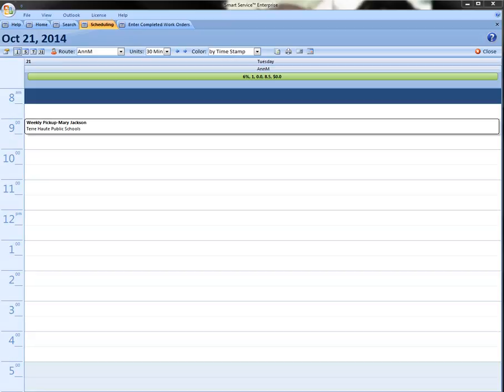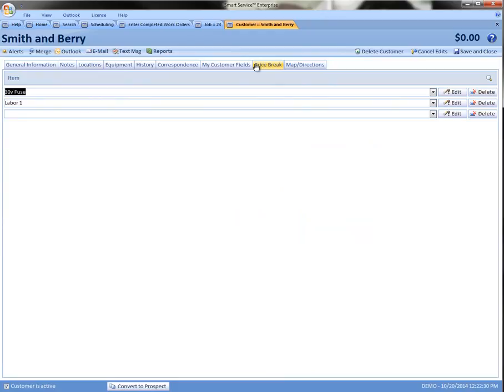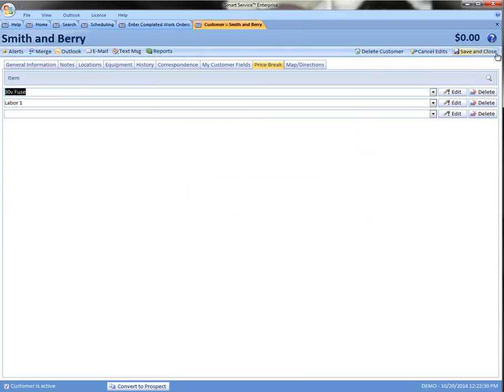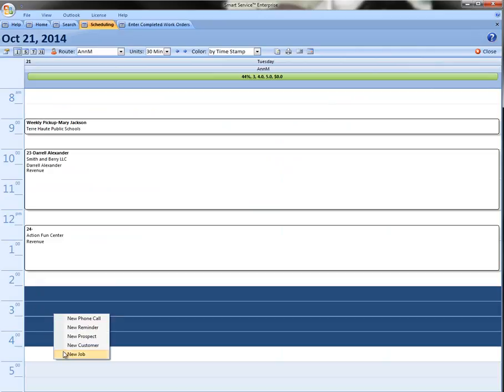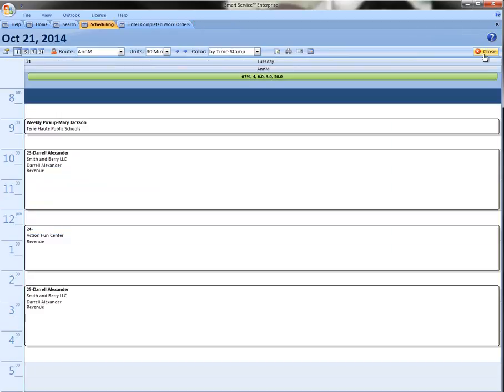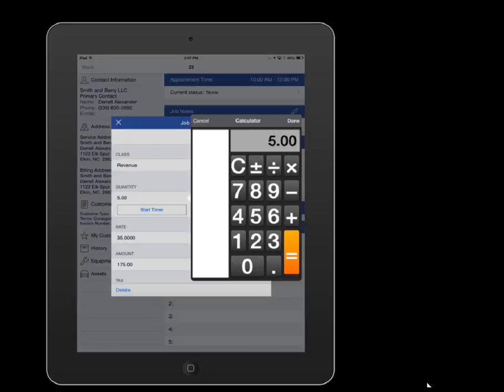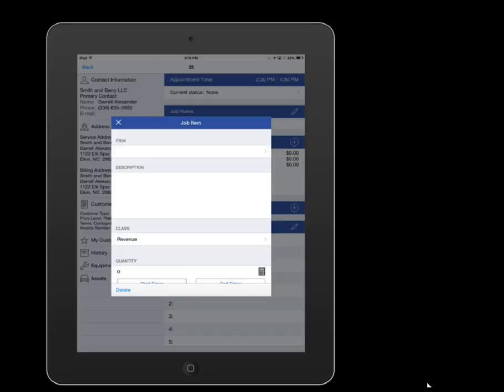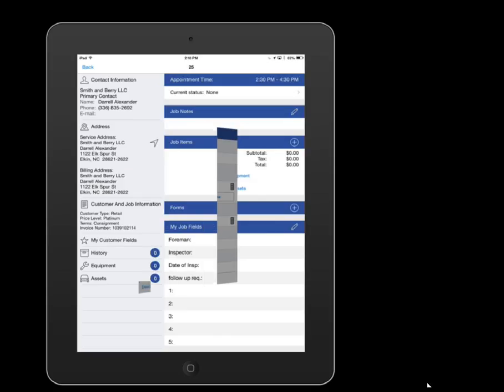Price Levels and Price Breaks in iFleet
Learn how to set up and use price levels and price breaks with the mobile work order app iFleet.